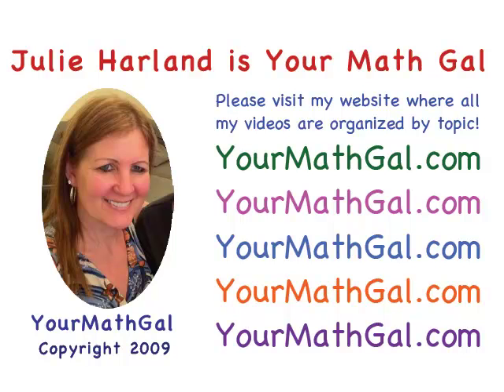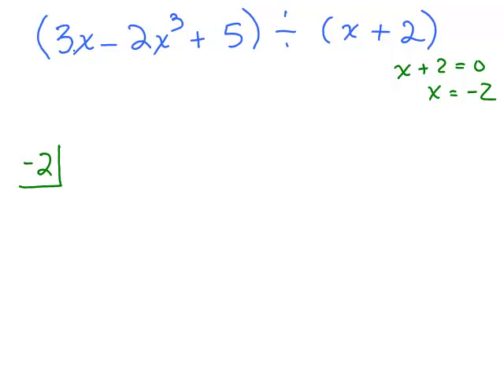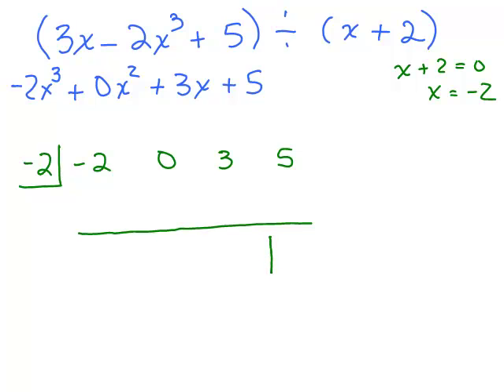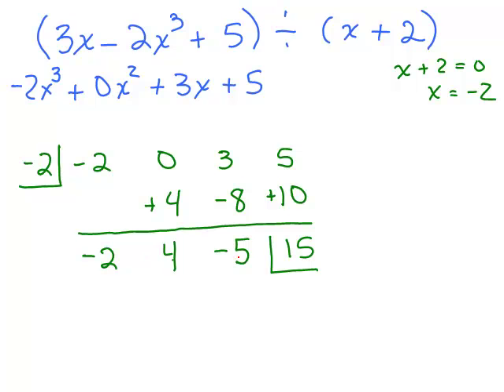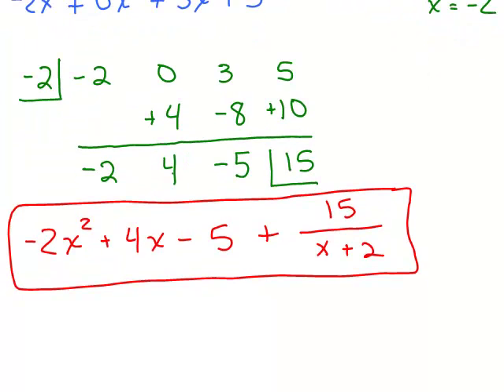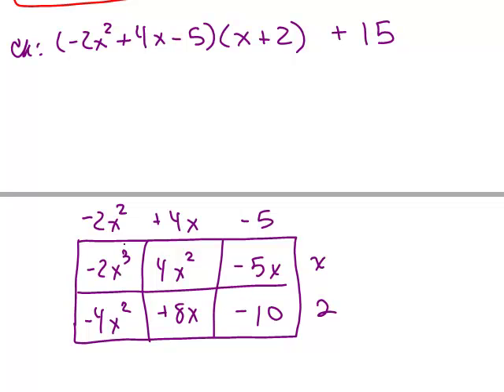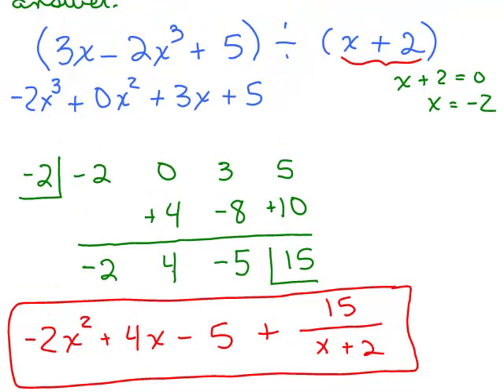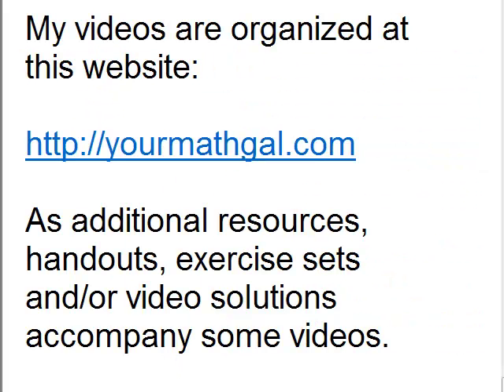Synthetic Division Part 4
This video shows how to divide a polynomial by a linear binomial using synthetic division. Checking work is also shown.

synthdiv04.mp4